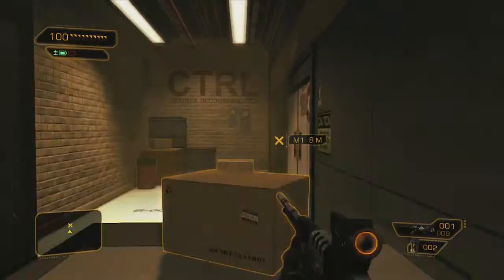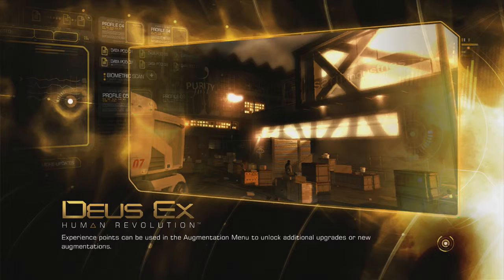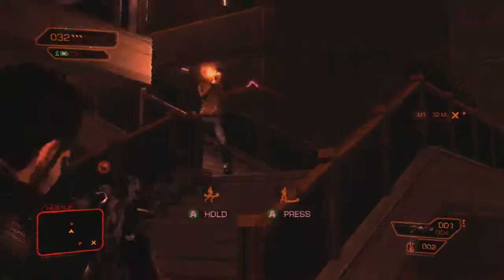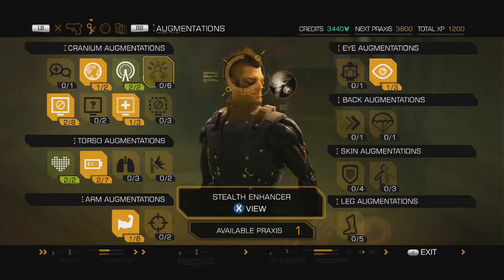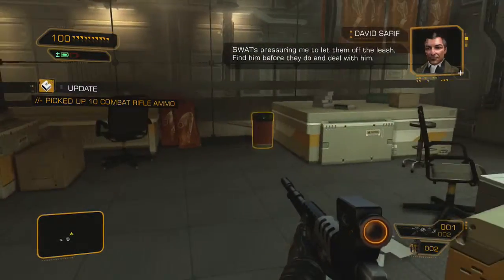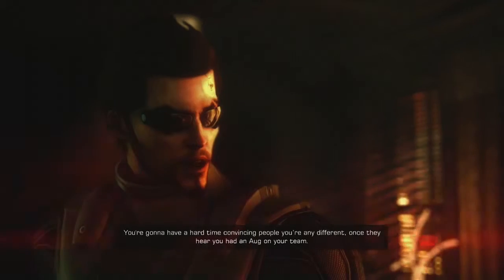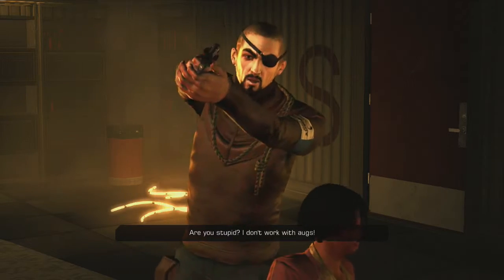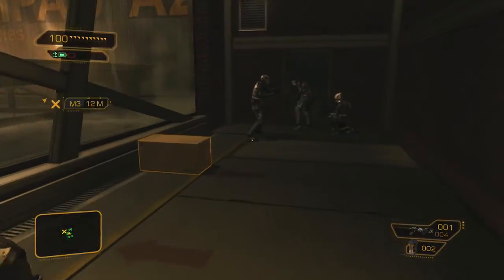Deus Ex: Human Revolution - Playthrough Part 4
Playthrough of Deus Ex: Human Revolution.